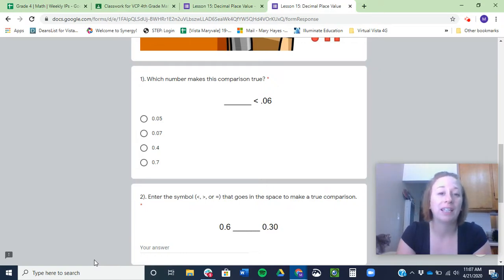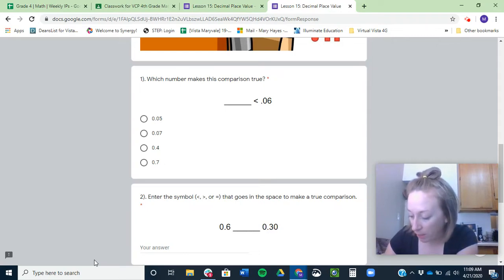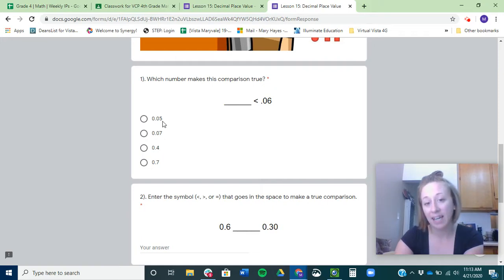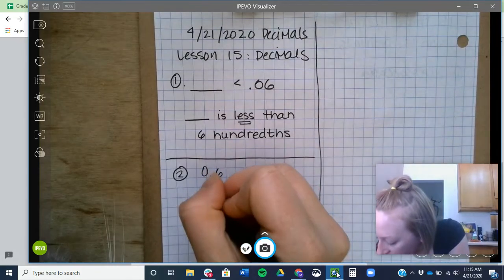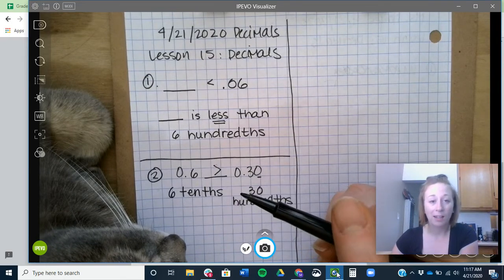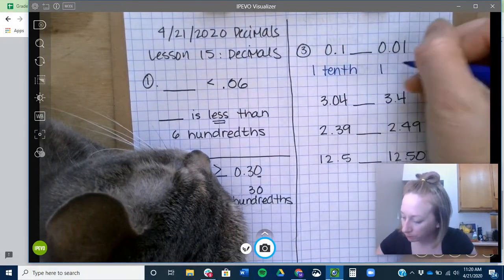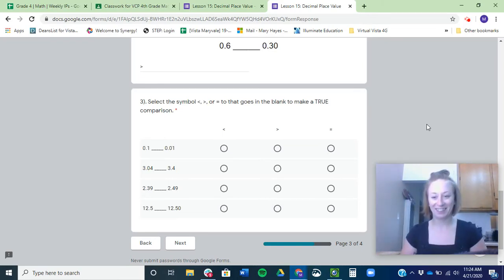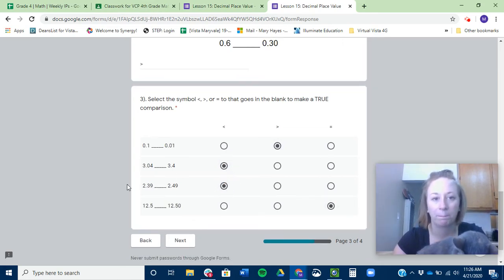Grade 4 | Math | Ms. Hayes (April 21, 2020)